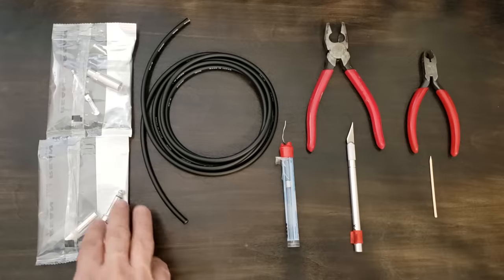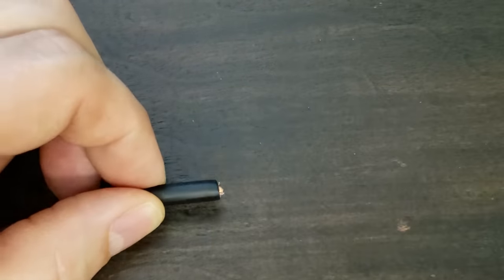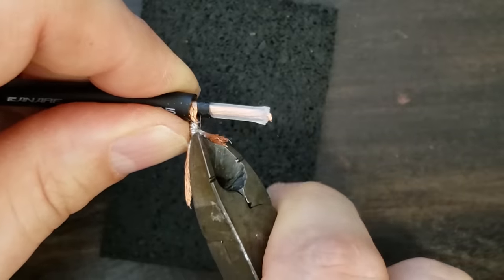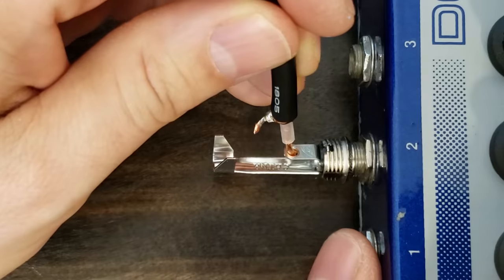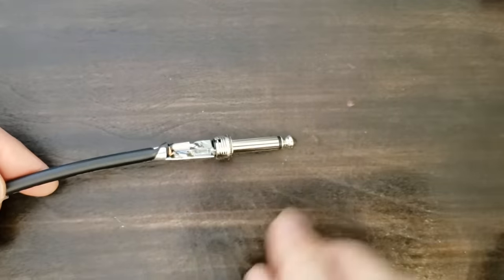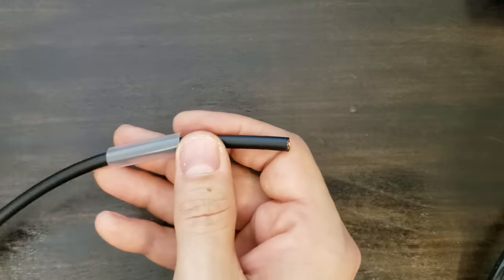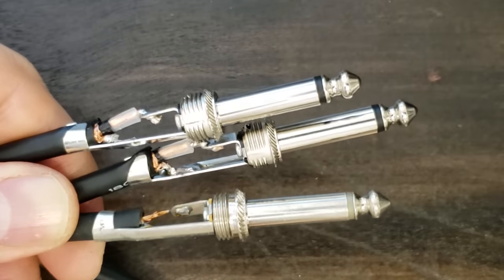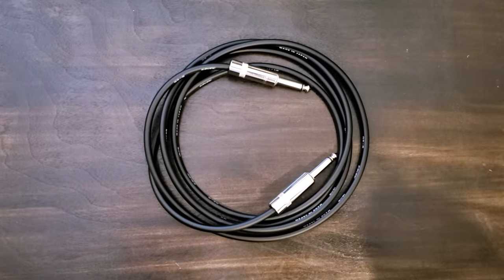Guitar cables - Make the Best Cables for bass keyboard GUITAR DIY SOLDER CABLE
Guitar cables can be expensive- but YOU can make the best cable money can buy!  Electric guitar cables do make a difference! If you want to learn how to solder the best instrument cables that sound great and last practically forever this is the video for you.
Use your favorite high quality cable- mogami, canare, even belden has pro quality wire. The best wire is part of the best cable! The key is to get proper shield coverage,  which i describe in the video.  Soldering is important too, and i give a few tips for that too.
Mogami Premade cable (canare currently unavailable on amazon)
Fender Pro Cable
DIY Parts:
🥁Heavier connectors
🖇Right angle connectors
✒Soldering Iron
✂Wire strippers
🧤Third hand
Currently there's no cheap source for cable on Amazon.  I'd try a different retailer by doing an internet search for "Canare GS-6" or "Mogami Instrument Cable."
👆By request, I've added some links to purchasing the required parts to make this cable!

I even compare the construction of my own cables against the famous "house cables" that have a "Lifetime warranty".
 Good luck!  Let us know how your cable comes out!